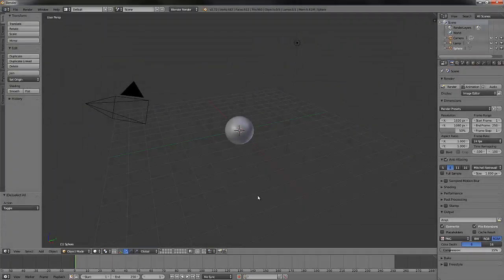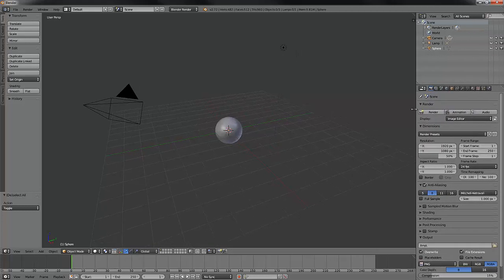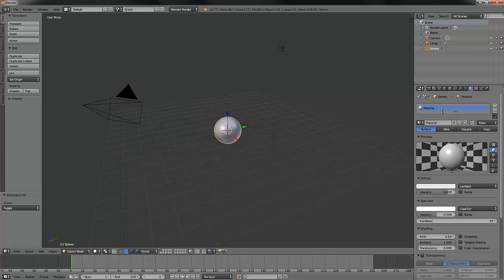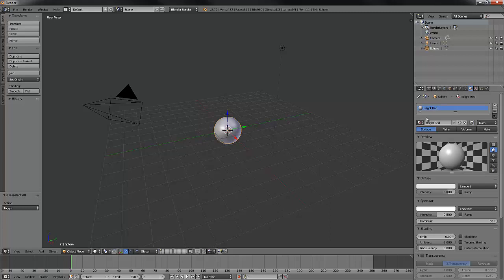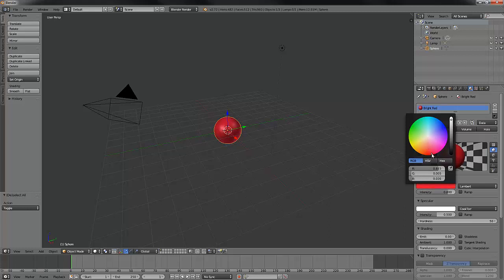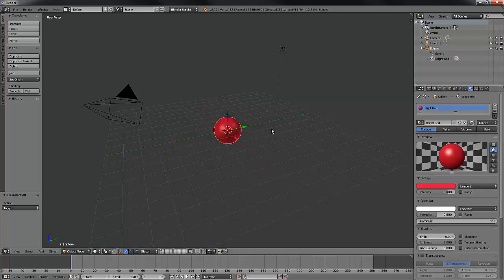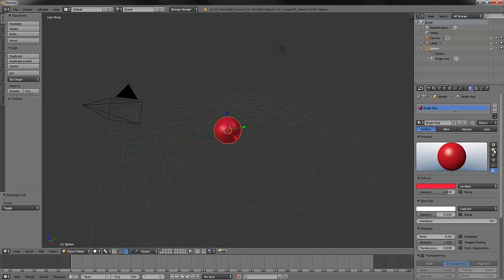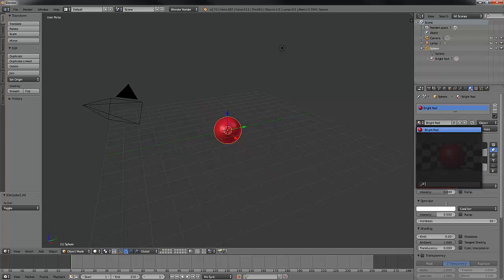🔴 Colored Materials • Materials • Blender Internal Renderer • 3D Computer Graphics • (Pt. 59)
00:00 - Materials in Blender
02:20 - Linking Materials to Objects in Blender
04:33 - Attaching Materials to Objects

Learn Blender - Blender Internal Renderer - Materials: Colored Materials.

In this first materials video, we'll cover materials created with simple color information through a diffuse and specular channel in the materials tab of our properties editor.